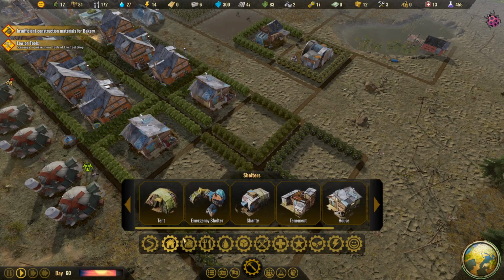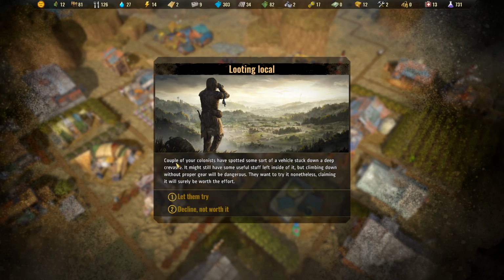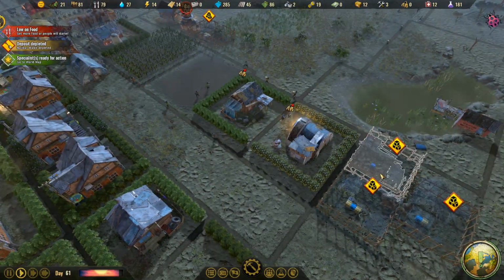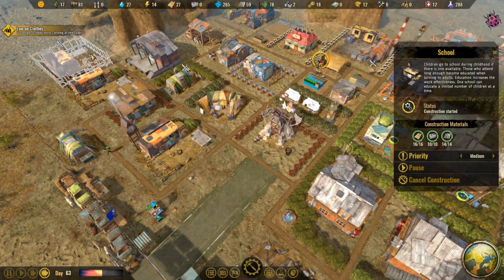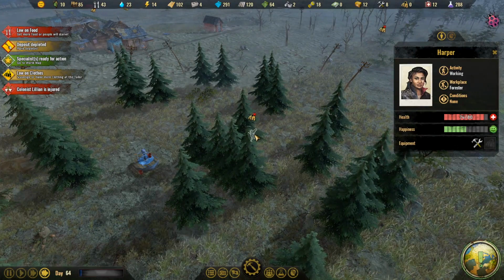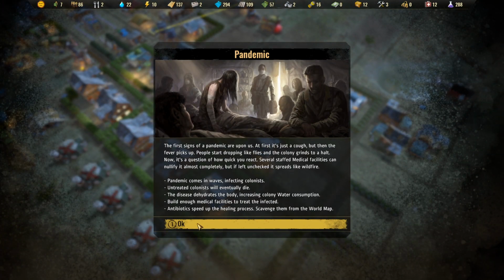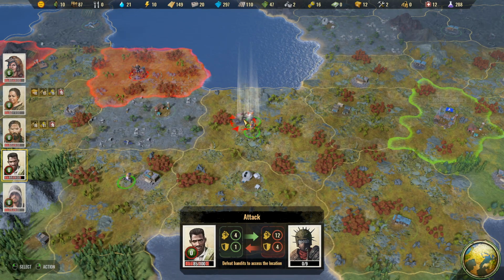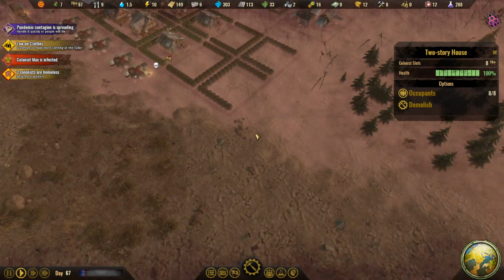[ENG-100% Difficulty] Surviving the Aftermath. We're all going to die. Ep08.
The End Of The World Is Just The Beginning

Surviving the Aftermath is now available as Early Access at Epic Game Store and Xbox Game Preview